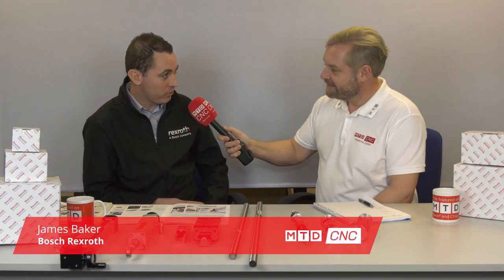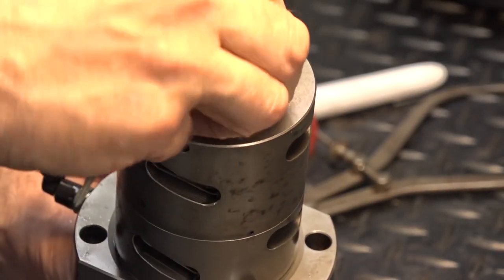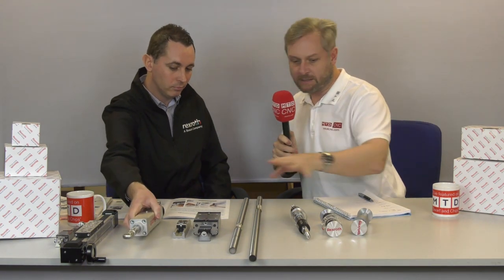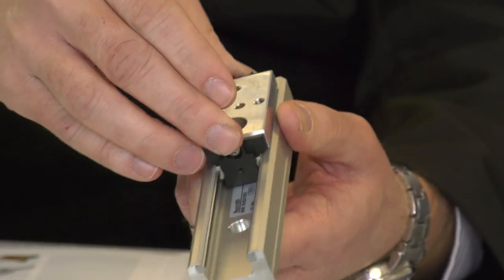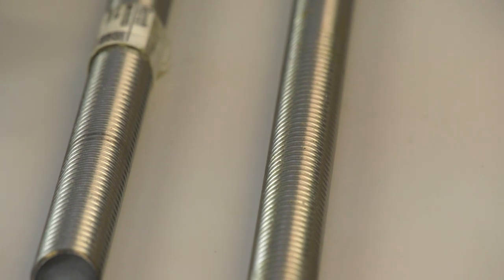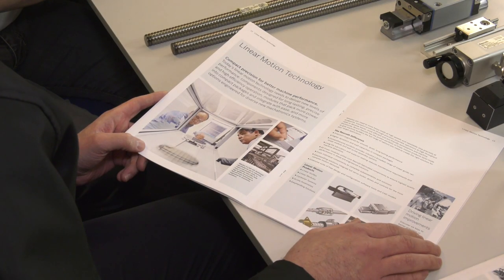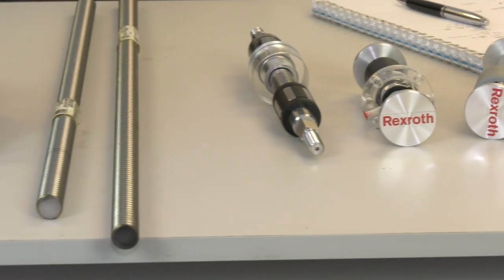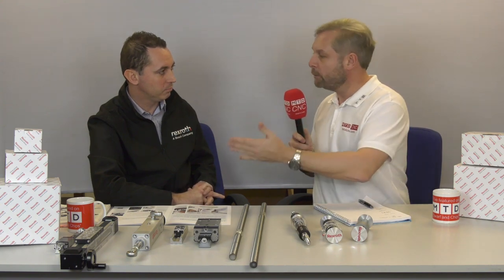Bosch Rexroth - Ball Screws and more, via PGM Reball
Bosch Rexroth is a world leading supplier of Linear Motion Technology. At the same time, PGM Reball is known for their expertise is Ball Screws.

So it makes sense that PGM Reball is now distributors of Bosch Rexroth Linear Motion Technology. They have a range of products including;
- Electromagnetic Cylinders
- Linear Modules
- Ball Screws and Ball Nuts. This includes;
  o New, service, maintenance and repair
- Roller Screws

PGM Reball has the technical competency to provide a solution to any engineer and ensure that your machine tool can be up and running as quickly as possible.